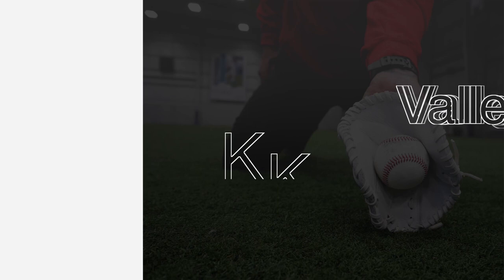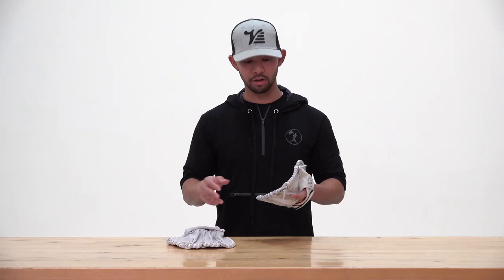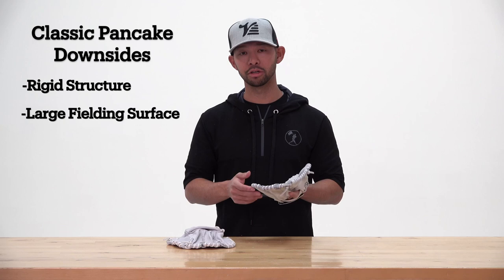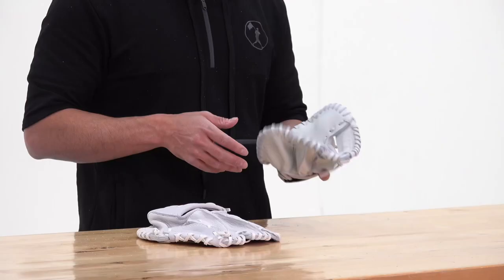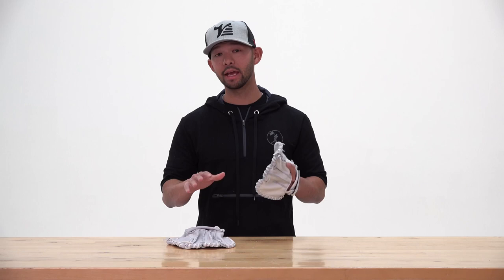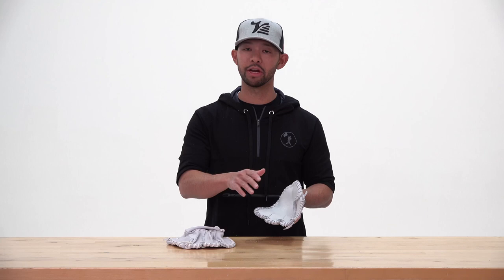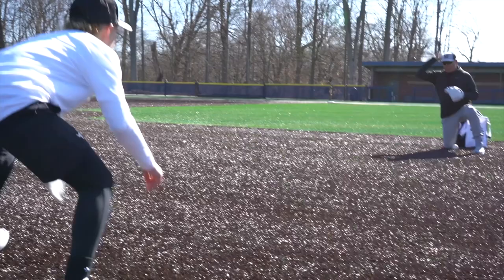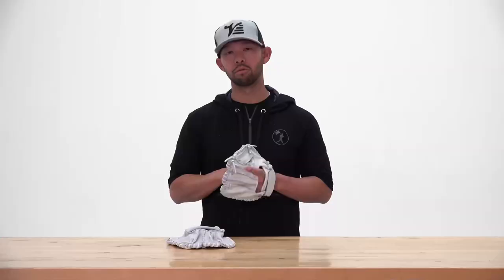Valle KK Training Glove - Explained by MLB Coach Kai Correa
The Valle KK was designed in early in the 2000s to solve some of the issues with the traditional Pancake glove. We wanted to make a softer, more game like, flat glove that didn't limit the player to only two handed catches. The KK is that glove. From little league to MLB, the KK has been one of the best training tools for any player.